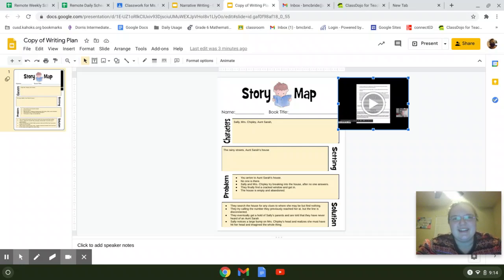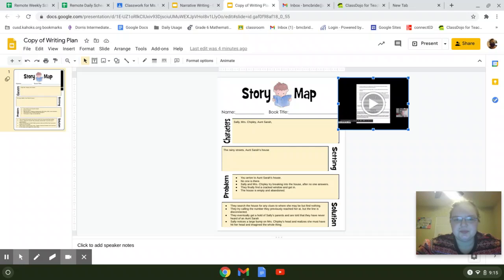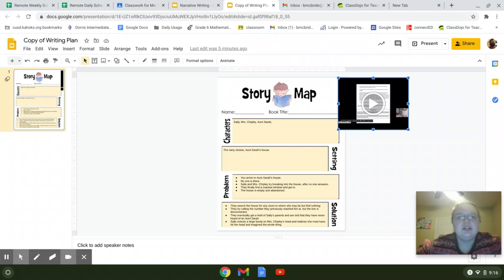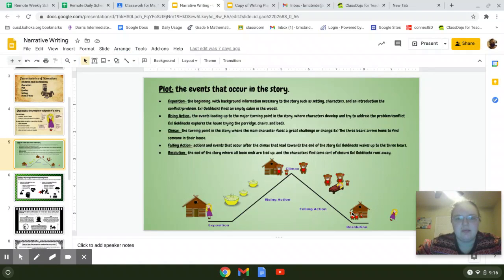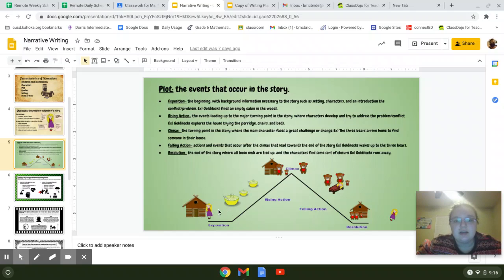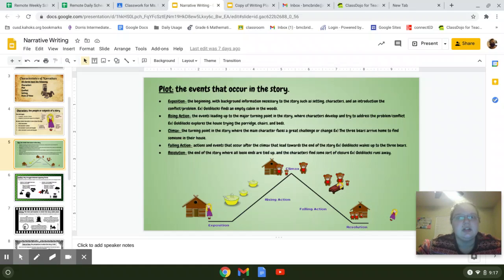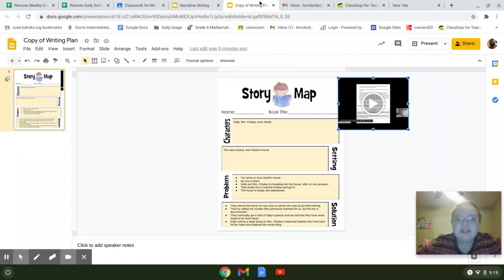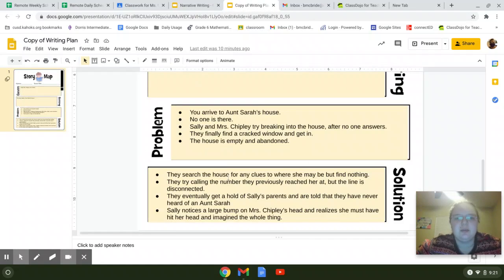Narrative Writing Instructions Day 1